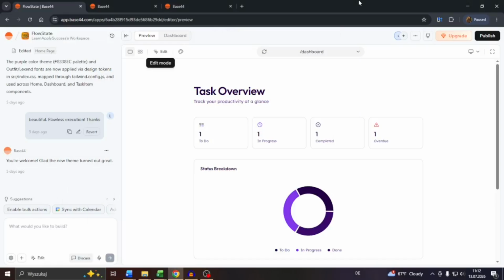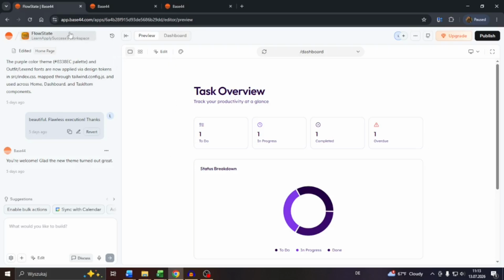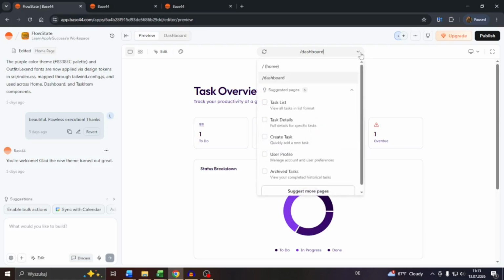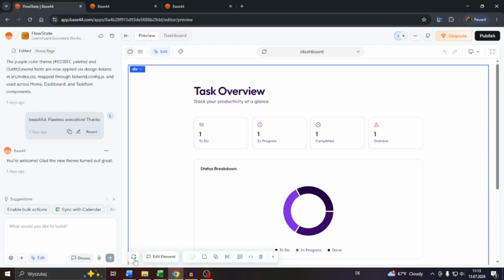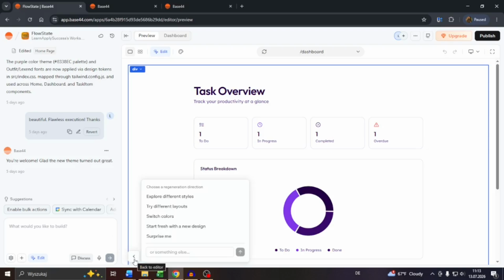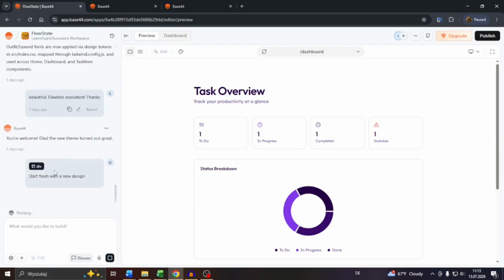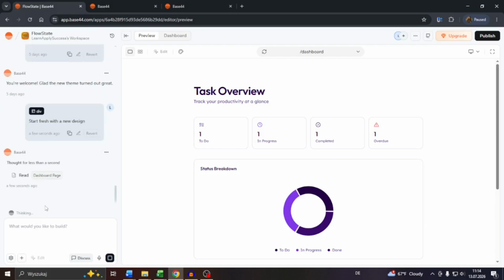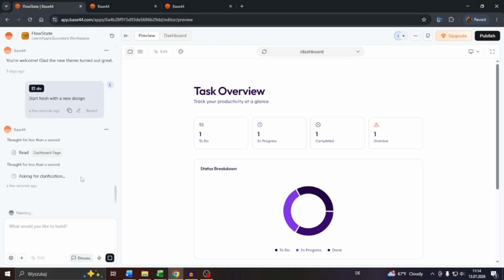How to Regenerate Page Design in Base44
Learn how to regenerate a page design in Base44 using the built-in design tools.